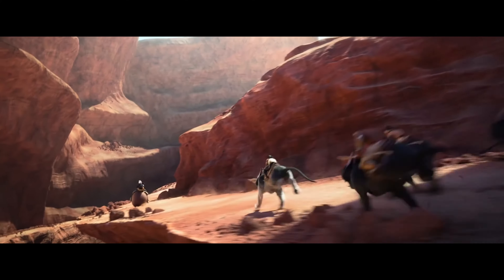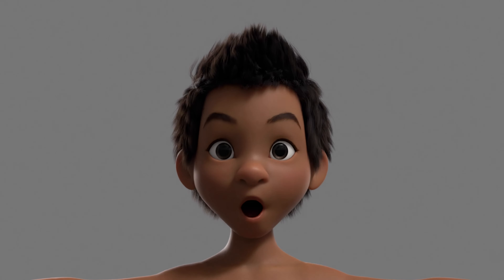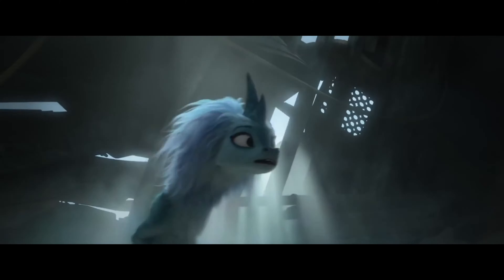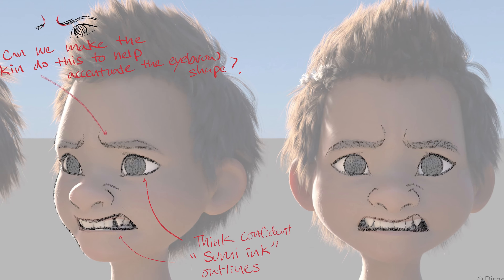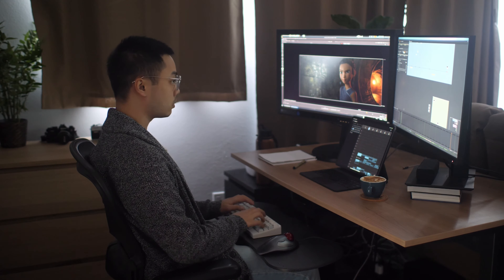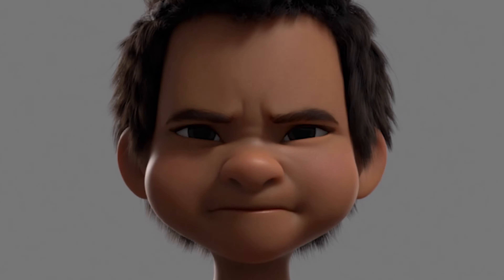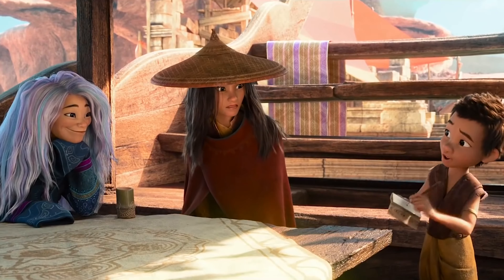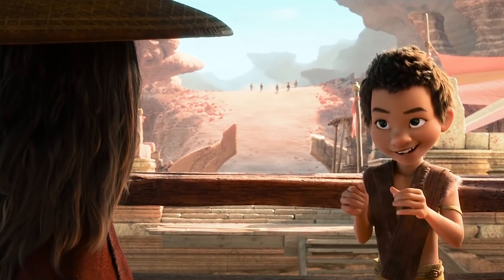How Disney Made All-New 'Eye-Tech' for Raya and the Last Dragon! Plus, Easter Eggs!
Raya and the Last Dragon is an Academy Award Nominee for Best Animated Movie.
This is an in-depth talk with the Disney Animation team about the new eye technology they created for the first time ever. Plus, Easter eggs in this movie you’ve never heard about!  Learn how they made it!

0:00 Intro
0:57 Alena Loftis (Character Modeling Supervisor) and Michael Stieber (Rigging Artist)
3:24 Adding Tear Ducts for the first time ever
4:38 'Eye-Meat'
5:43 New Eyes. New Challenges
7:26 Crying Eyes
9:24 Amy Smeed& Malcon Pierce, Co- Heads of Animation
10:38 Animators Challenges
13:06 Rob Dressell, Head of Cinematograhy/Layout
15:59 Lens Techniques
18:08 Lens Packages
20:47 Working on Boun
24:04 Working during the pandemic

Easter Eggs!
29:28 Secrets of Boun
32:21 Tuk Tuk has two forms
34:43 A familiar friend appears...
38:10 A lizard you might have seen
38:47 Hidden Mickey's
39:25 Character names, were not their original names
42:34 Sisu's teeth